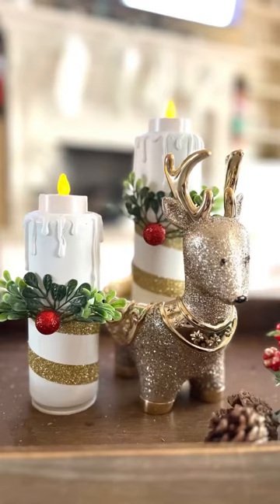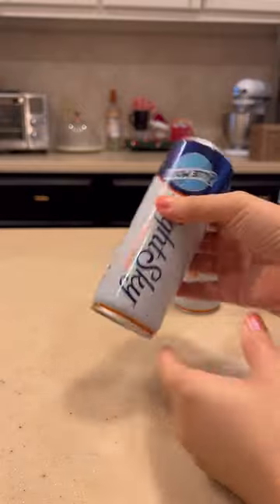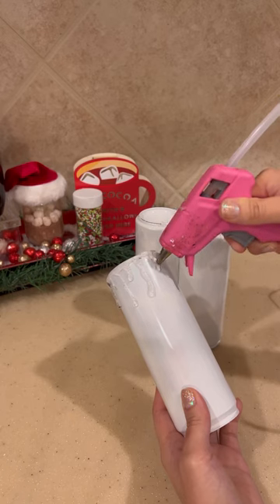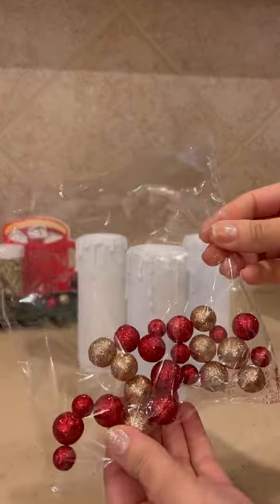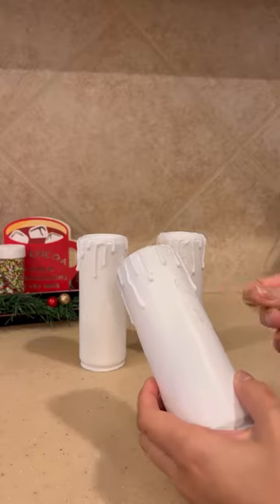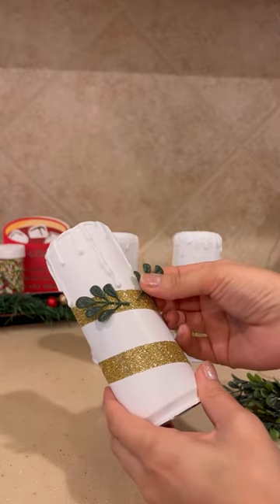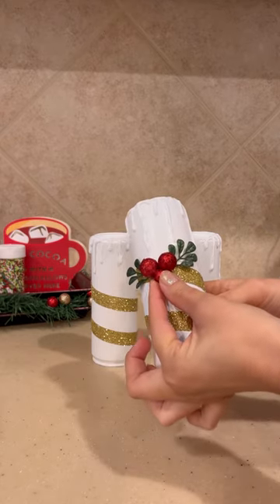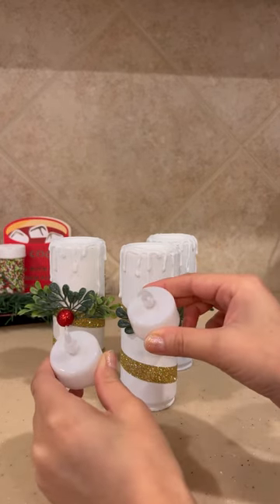DIY faux candles out of ✨BEER CANS✨diy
Today I’m showing you step by step how I made these easy faux pillar candles by simply recycling empty beers cans!

These cans are not your typical can shape, they are slim and taller than usual, but use regular cans as well to add a variation of shapes and sizes!

You will need:

Empty cans (beer or soda)

Spray paint (any color you like) but white or off white is a bit more versatile

Accent decorations like ribbon, bows, faux greenery, pom poms, anything you like!

Hot glue gun for wax drippings

And tea lights (real or faux will work)

Everything I’m using today (besides the cans of course) came from the dollar tree)